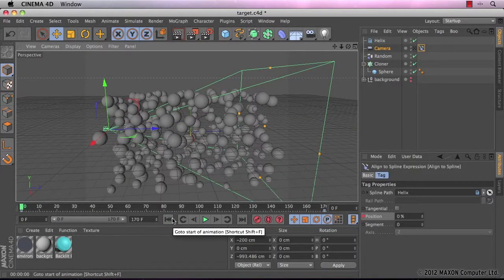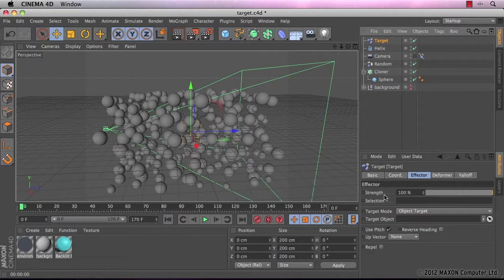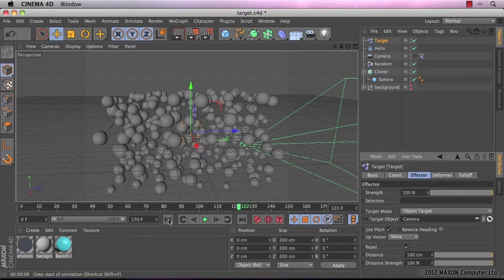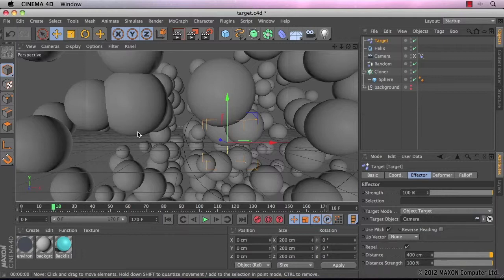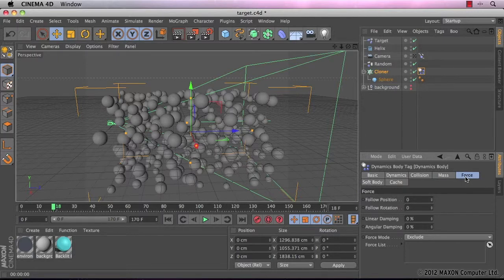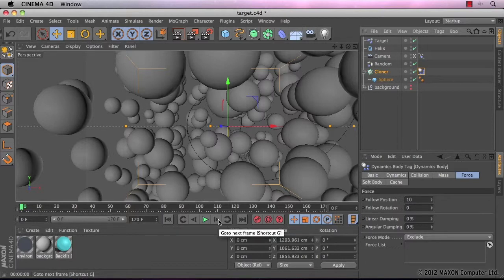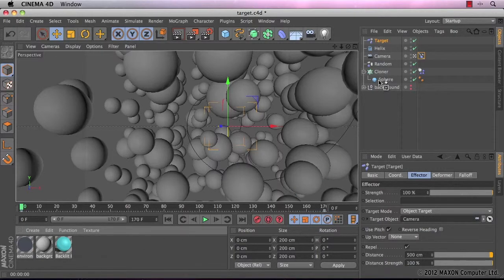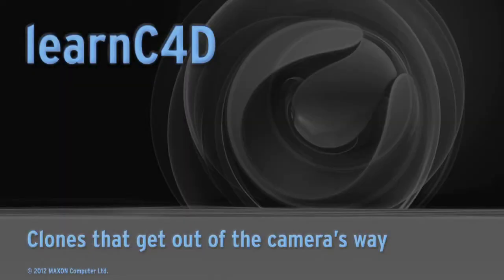Out of the way! Part 2/2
This handy technique shows you how to make MoGraph clones move out of the way when the animated camera flies towards them, using the Target effector.